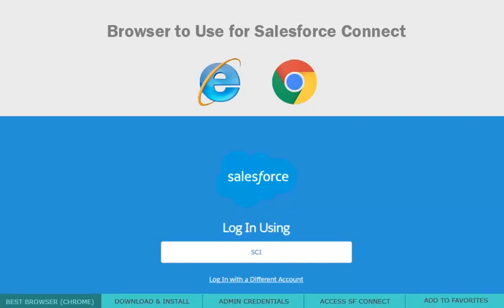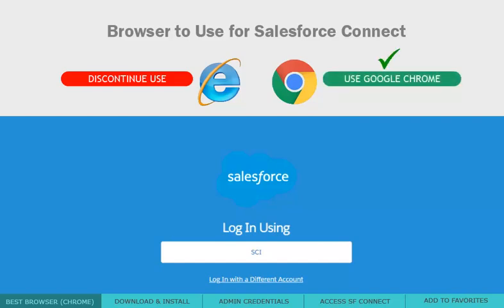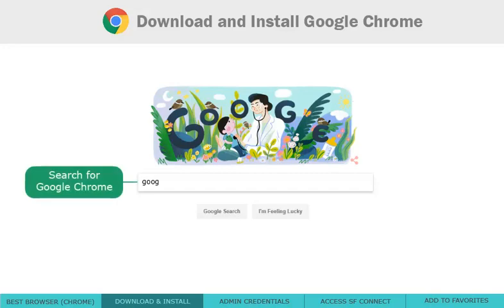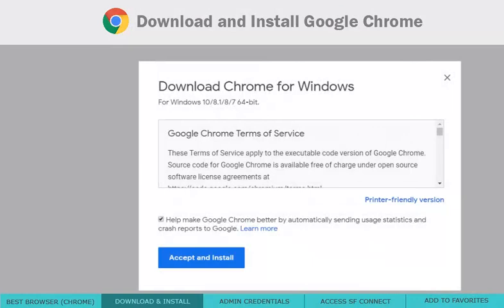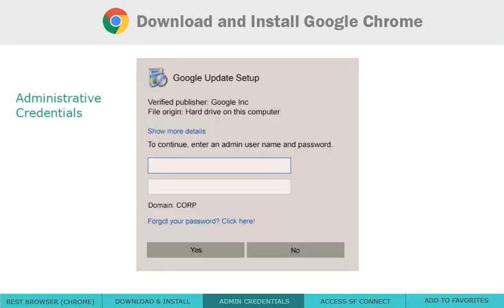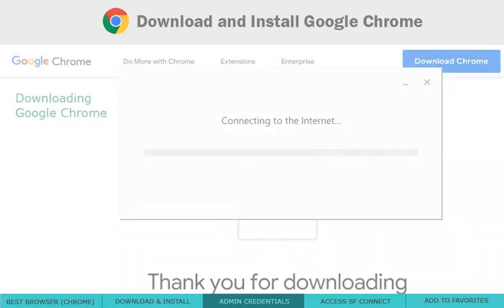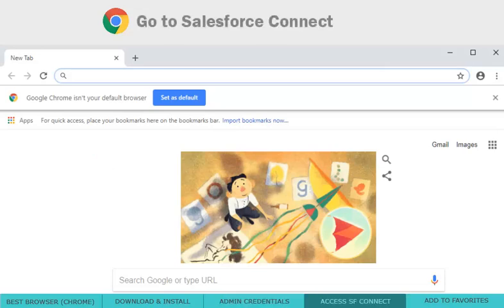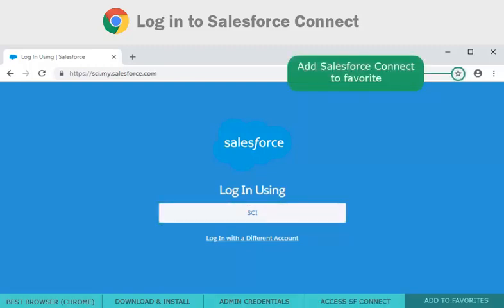Which internet browser should I be using?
A short video on the benefits of using Google Chrome over Internet Explorer to gain the best performance for Salesforce Connect.